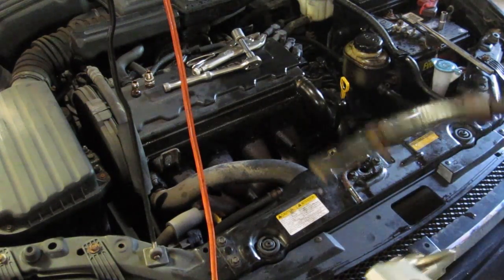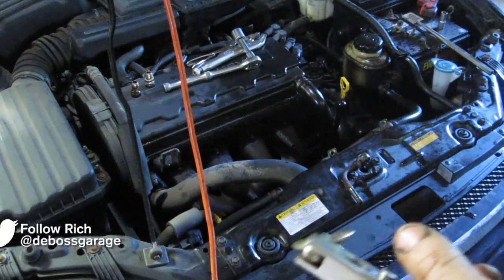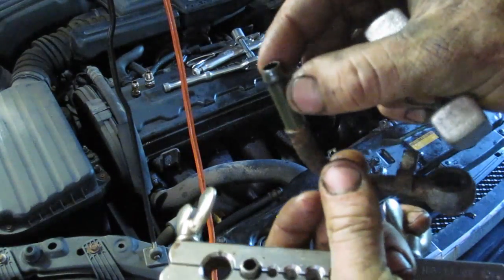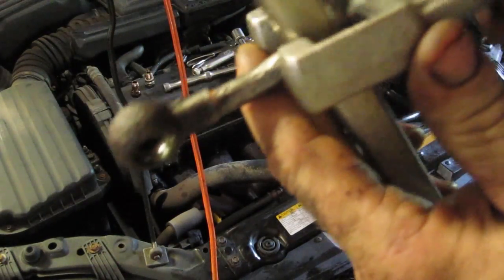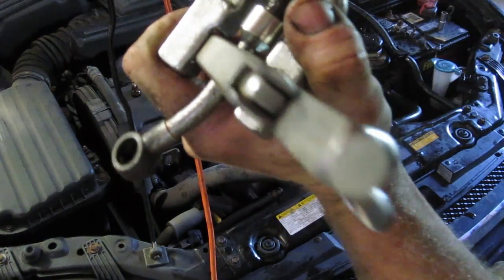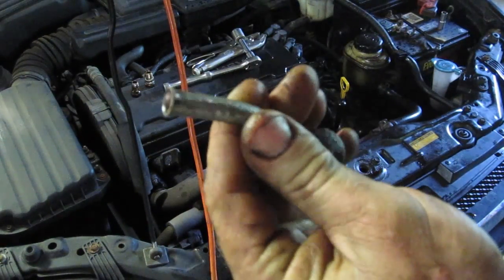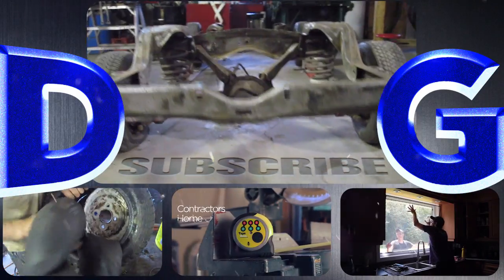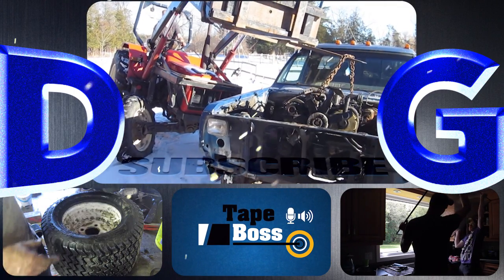How To Replace A Transmission Line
Quick Tip: Transmission leaking? Filthy Rich shows you how to fix it for TEN BUCKS!